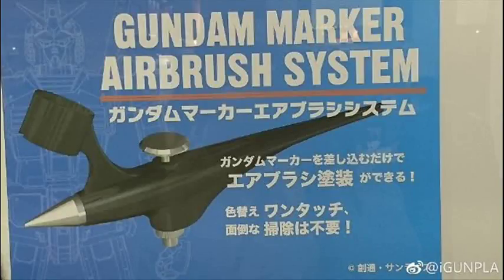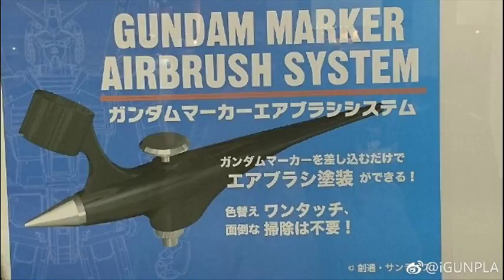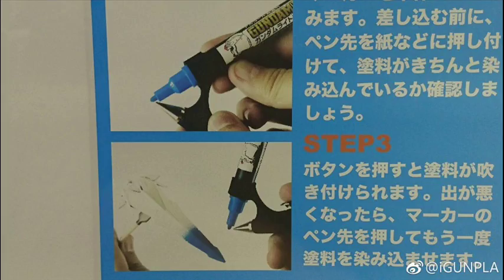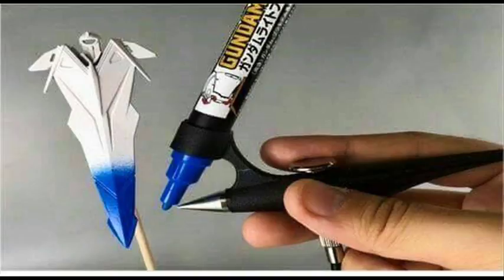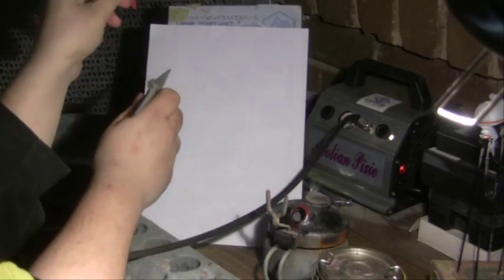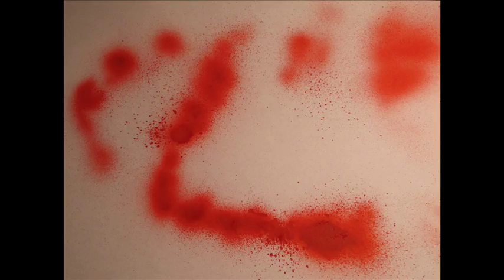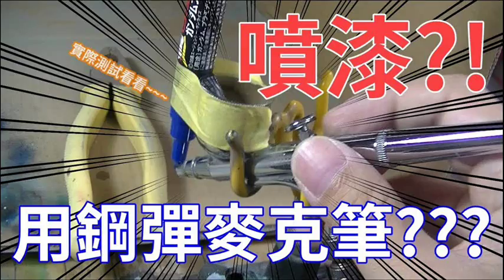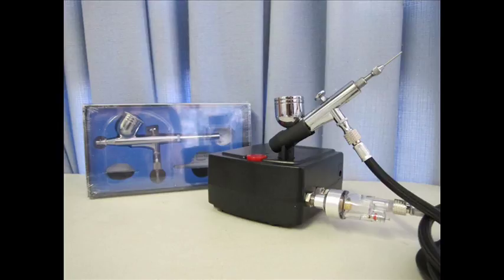GSI Creos gundam marker airbrush system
In this video we will look at the promotional information on the gundam marker airbrush then do some tests to see if this system is any good or stands up against a traditional airbrush.